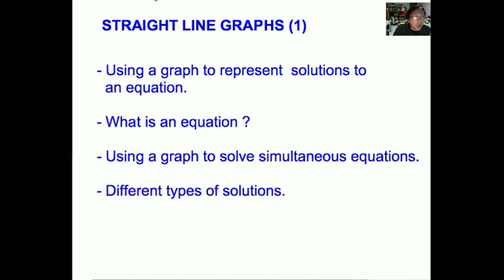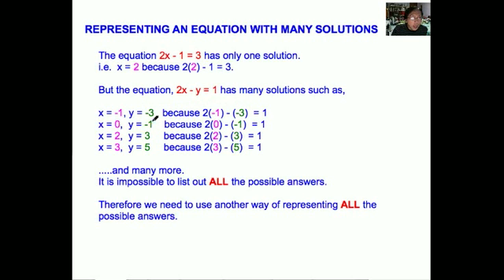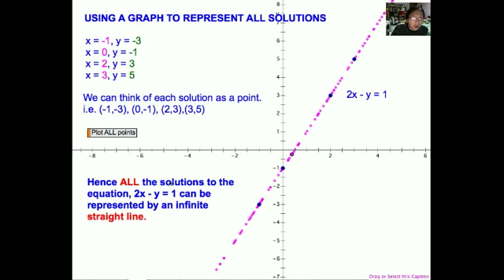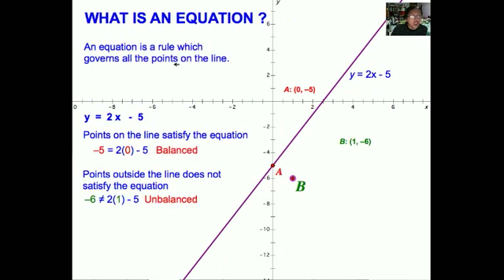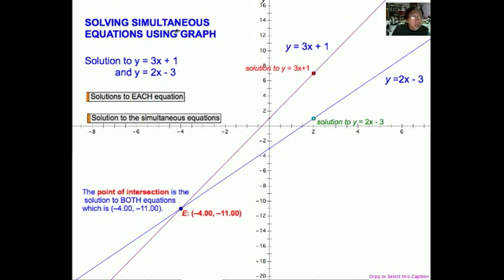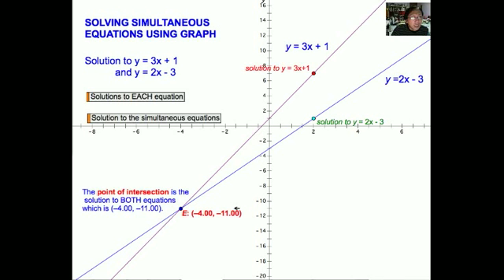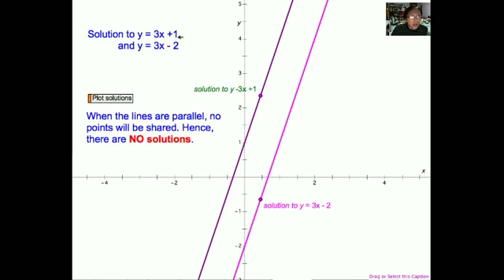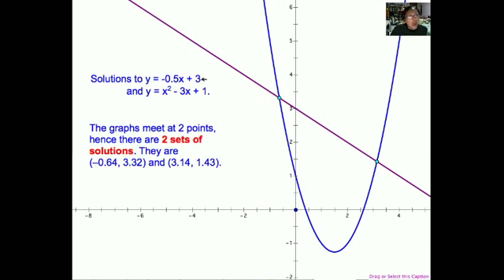LS ST LINE(1).mov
representing equation with 2 unknowns
solving simultaneous equations using graph